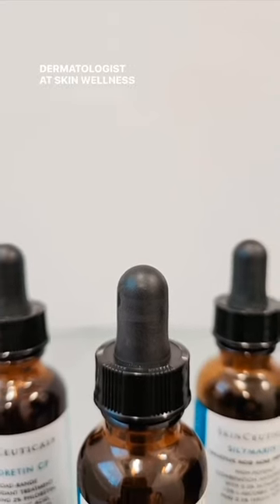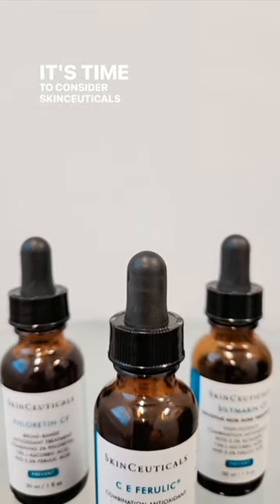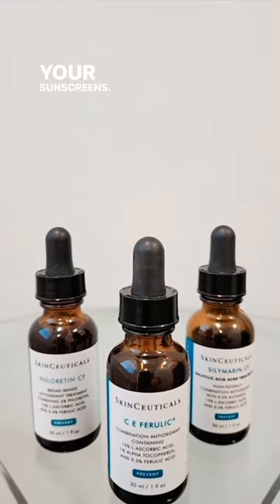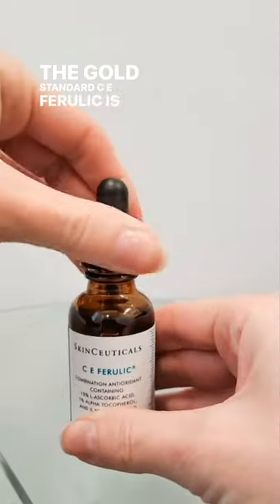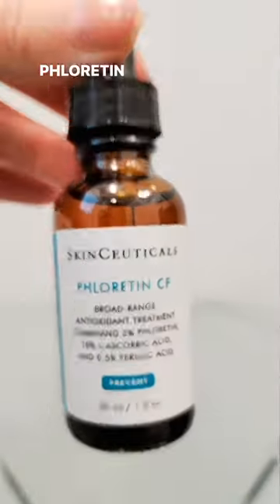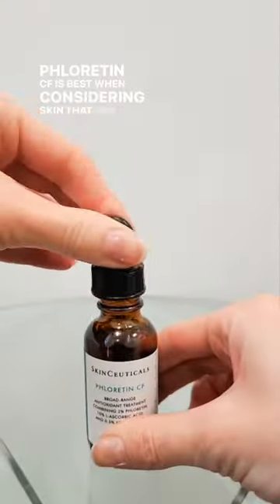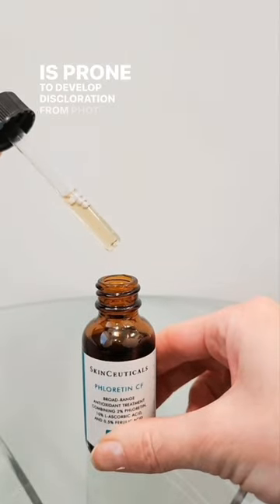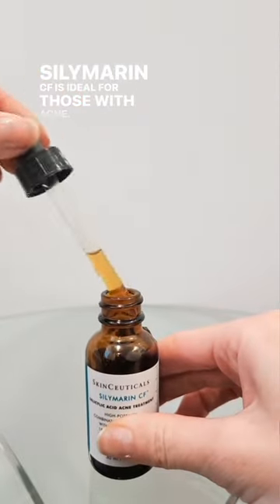SkinCeuticals Vitamin C Serums | Dermatologist Recommended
SkinCeuticals Vitamin C serums are clinically proven to help protect against environmental skin agers. Discover our patented technology, formulated with precise, efficient, superior ingredients from board-certified dermatologist Daniel Wasserman.